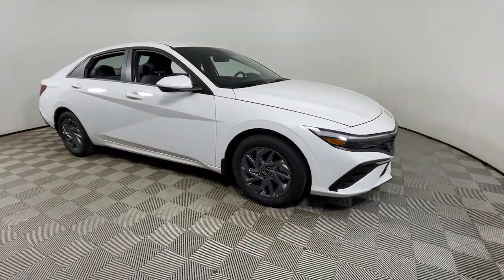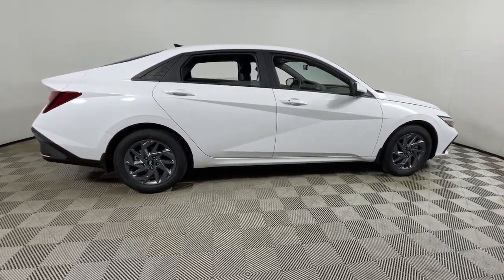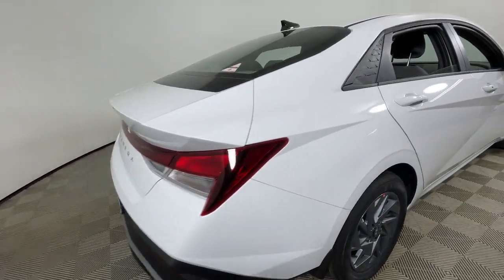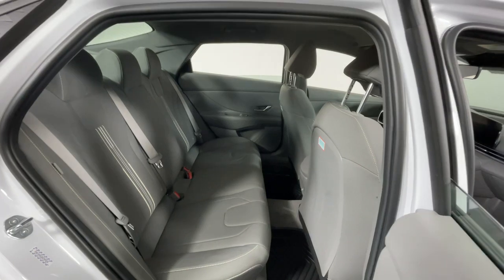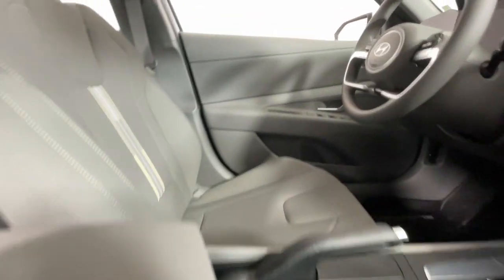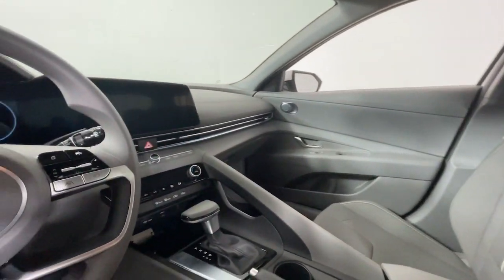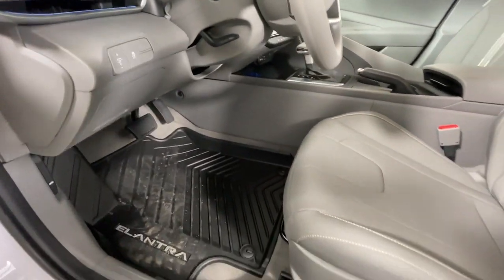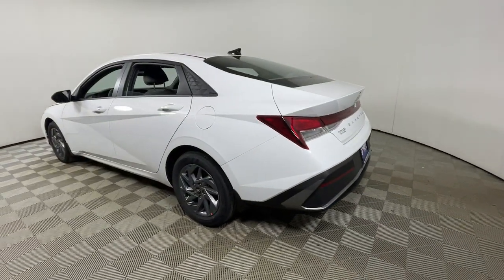2024 Hyundai Elantra SEL KY Louisville, Lexington, Elizabethtown, New Albany, Jeffersonville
New 2024 Hyundai Elantra SEL available at Oxmoor Hyundai located in 8107 Shelbyville Rd, Louisville, KY, 40222. Servicing the Louisville, Lexington, Elizabethtown, New Albany, Jeffersonville area.

Looking for your dream car? It could be the  2024  Hyundai Elantra. Make a fresh start every day in this modern, tech-savvy Elantra. With svelte styling, loads of driver-focused tech, fuel efficient performance, and a suite of the latest safety features, this smart compact sedan brings new energy to every drive. These are just some of the great options this vehicle comes with: Apple Carplay®/Android Auto®, Navigation System, Keyless Entry, Satellite Radio, Back-Up Camera, Aluminum Wheels, Alarm, Steering Wheel Audio Controls, Electronic Stability Control, Dual Zone A/C. Innovation meets refinement in this modern, energetic Elantra. See for yourself when you take it out for a test drive. Our professional staff looks forward to giving you excellent service!